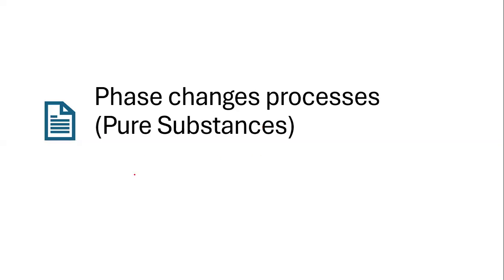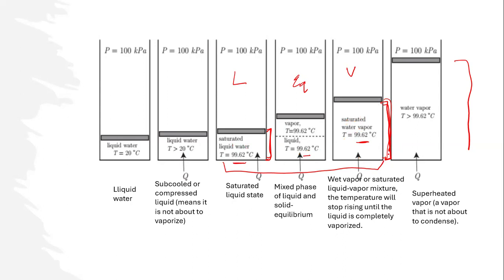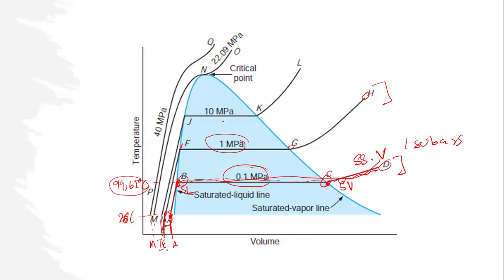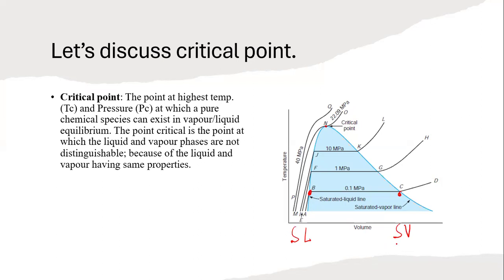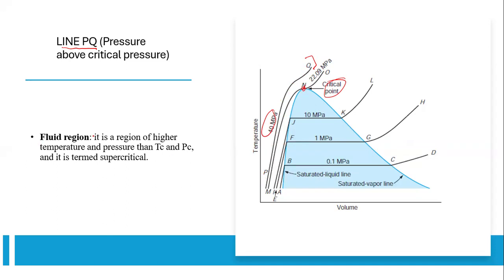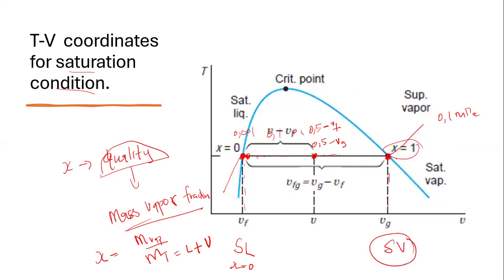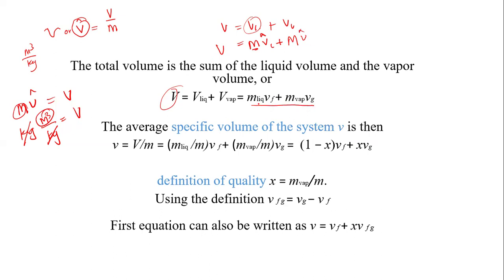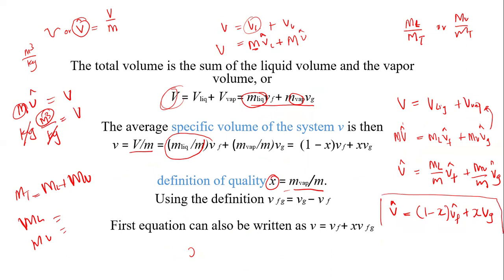Critical point and Region fluid chemical engineering thermodynamics 2: Lesson 3